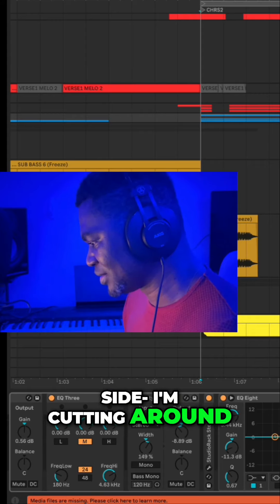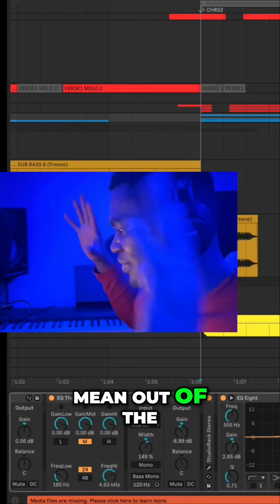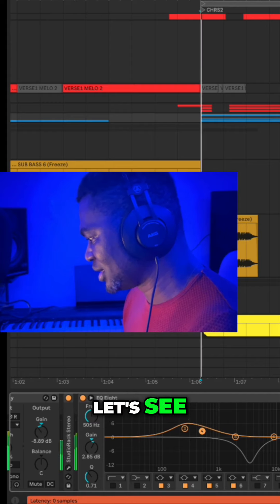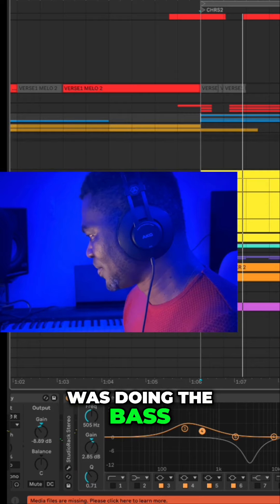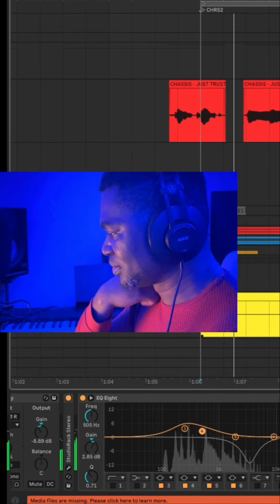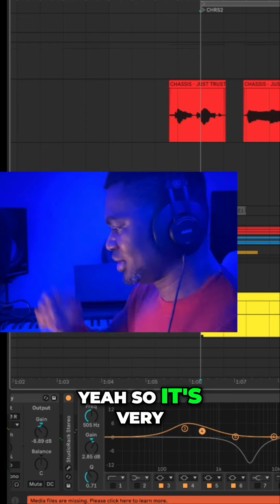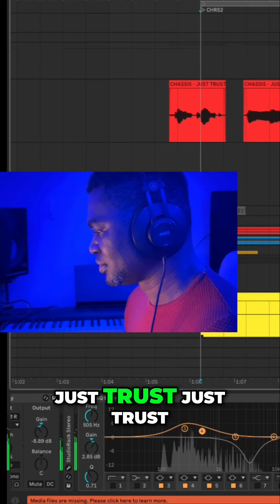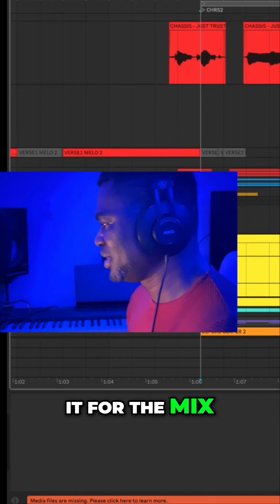Unlocking the Secrets of Professional Audio Mixing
Learn how to use MSCQ and sidechain techniques to achieve a professional audio mix. Understand how to widen the stereo field and control frequencies to create a dynamic and impactful sound. Dive into the details of vocal sidechain compression and its effect on the overall mix. Enhance your audio engineering skills with practical tips and tricks.